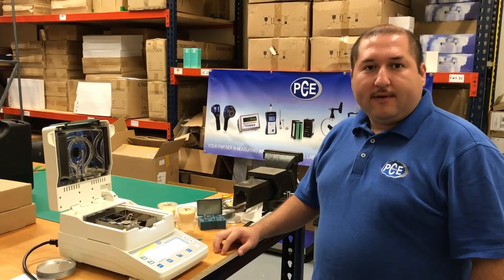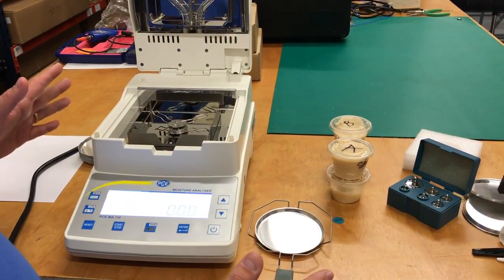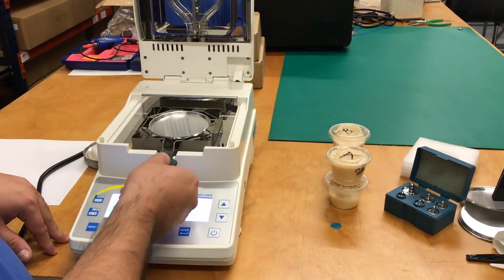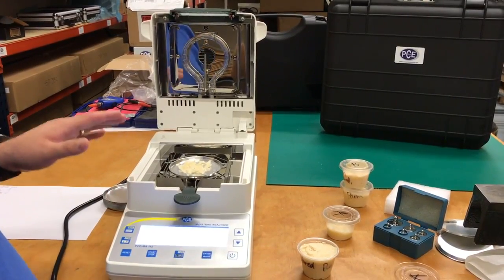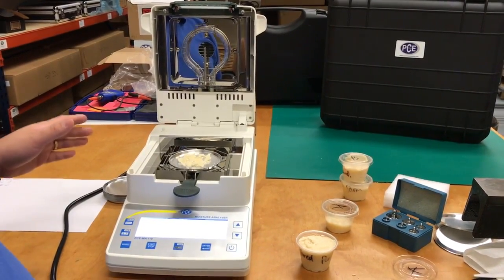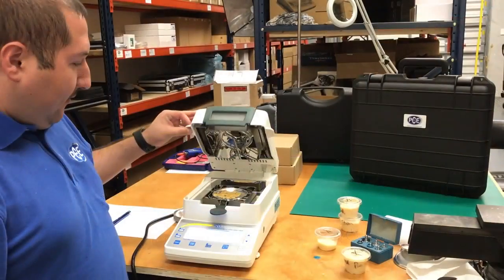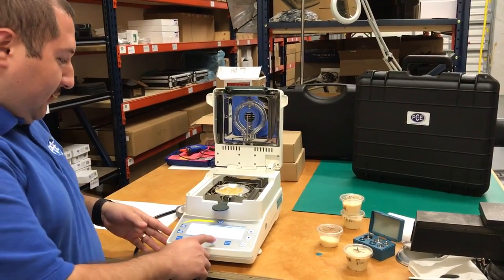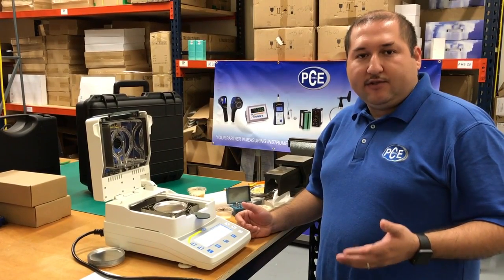How to Determine Moisture Content in Cheese Using PCE-MA 110 Moisture Balance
Watch as PCE Instruments' Technical Specialist shows you how to use the PCE-MA 110 moisture balance to measure the moisture in a cheese sample. The PCE-MA 110 moisture balance offers a readability of 10 mg / 0.01 g / 0.1% with a testing or weighing capacity of 110 g. For more information about PCE Instruments' moisture balance products,